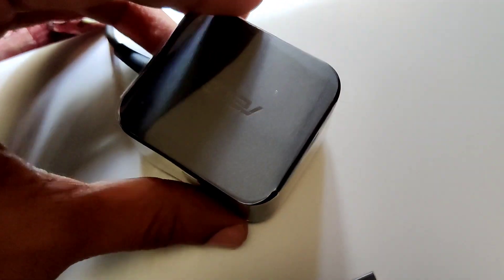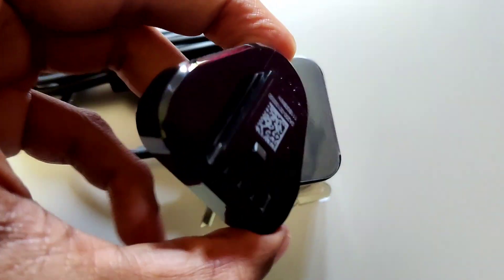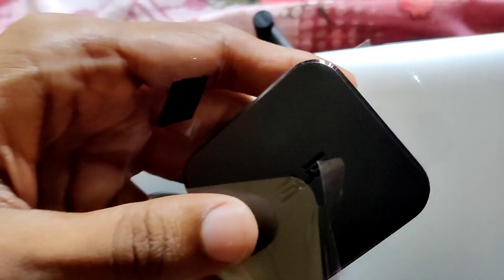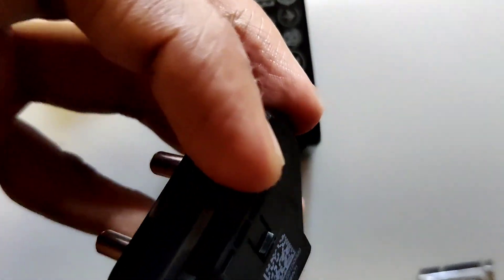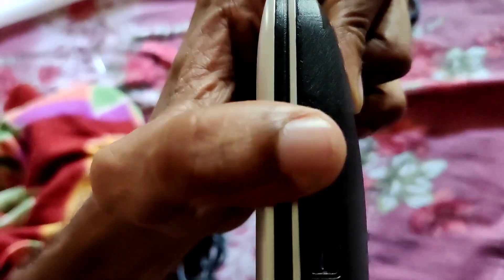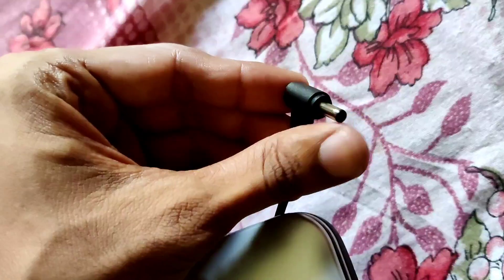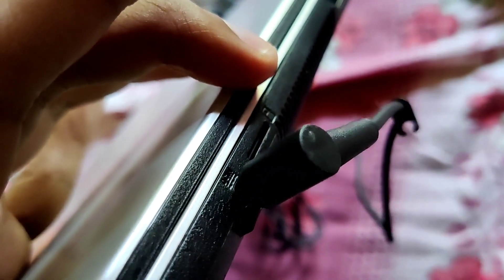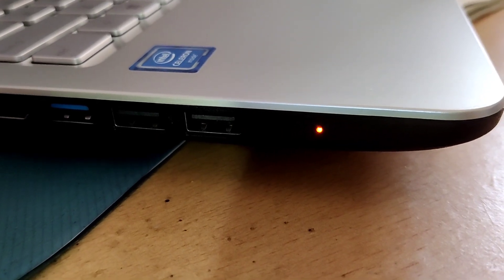How to Charge Asus Computer Notebook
How to use Asus Laptop Charger is shown in this video. We are charging Asus Computer Notebook by connecting Adapter to electricity power supply